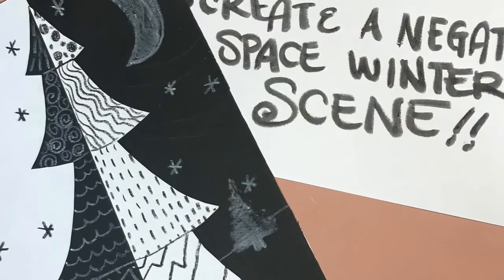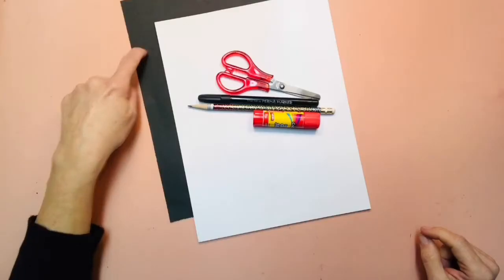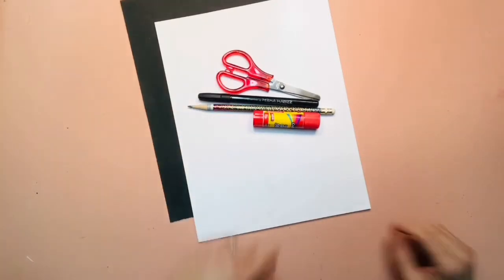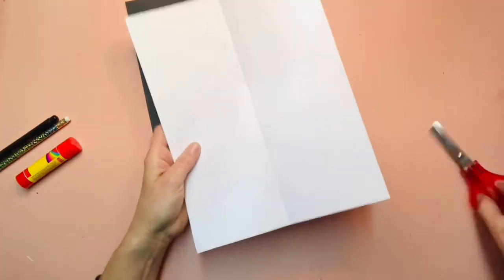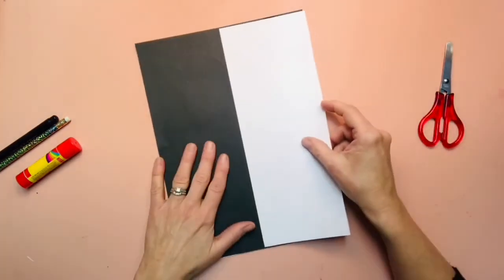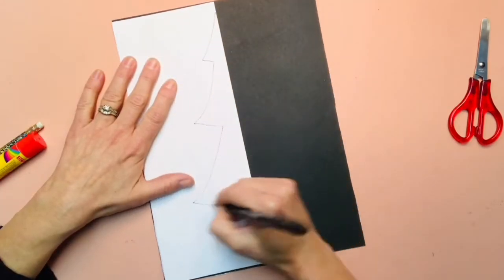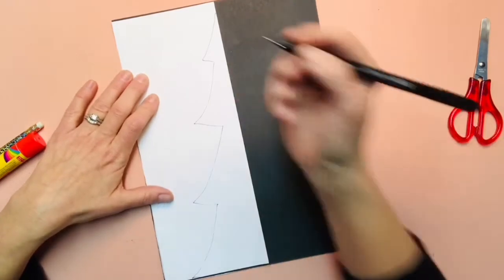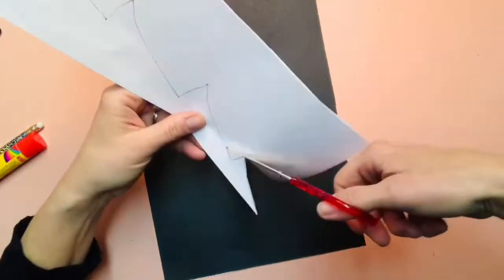Pattern & Space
Here is a simplified version of a previous video.  We're looking at negative space and pattern today in this easy-breezy art lesson for all ages.